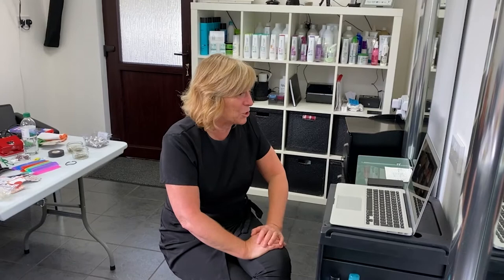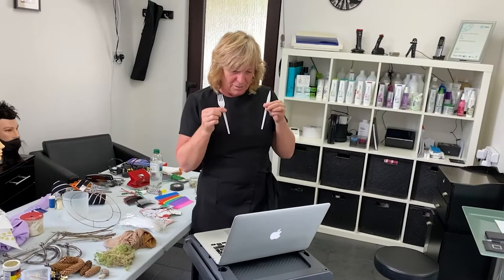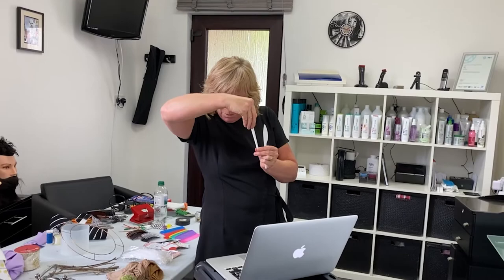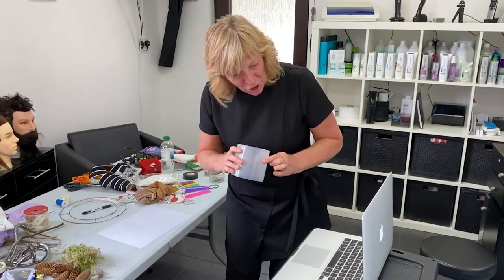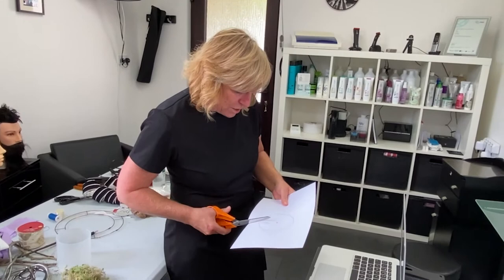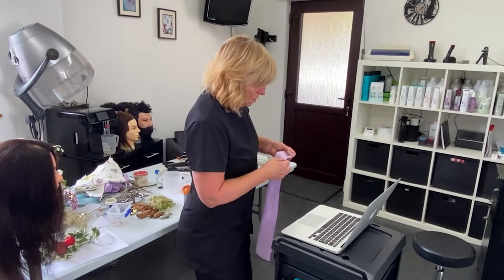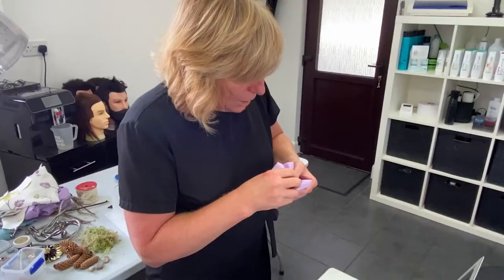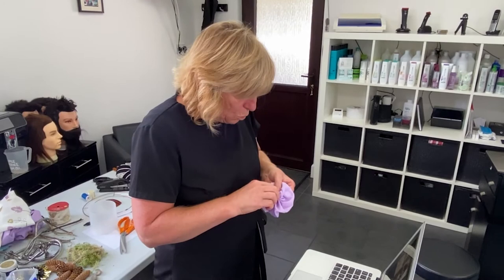Hairdressing ornamentation class example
Join a class on hair ornamentation delivered by lecturer Roz Bullard.  This is an important skill to develop in the pursuit of a successful career in hairdressing!